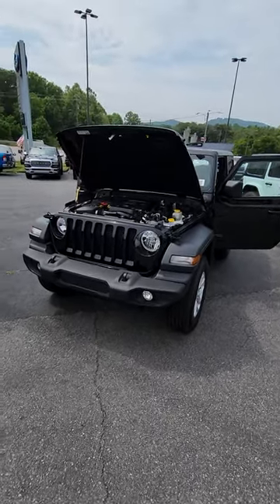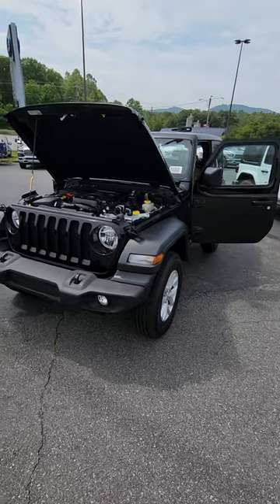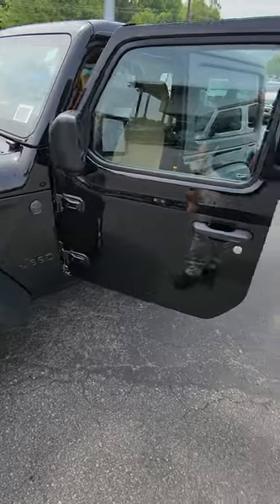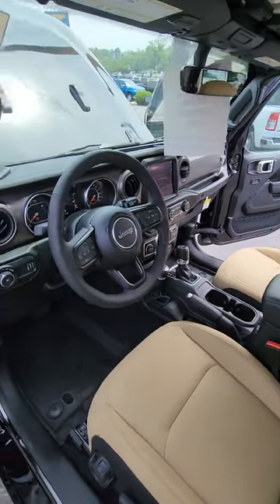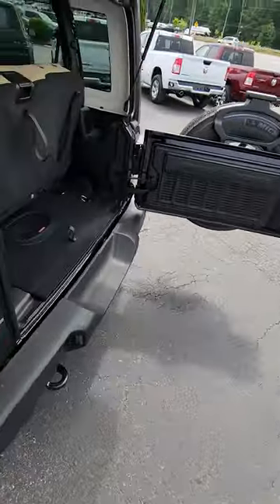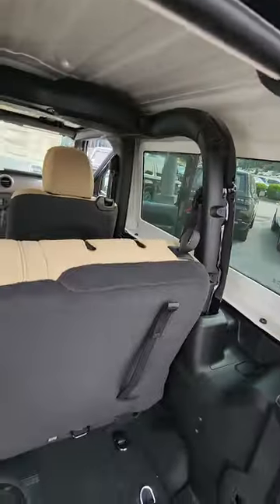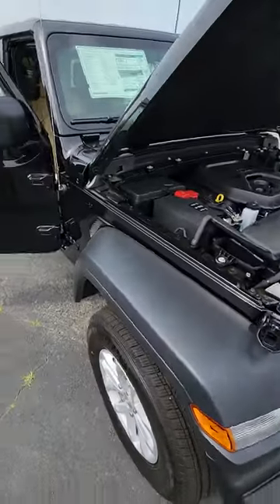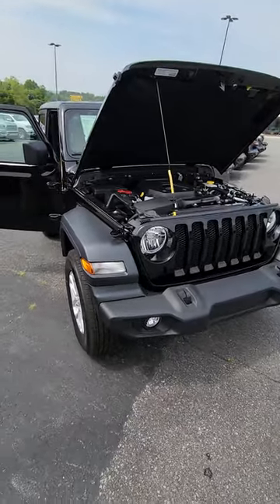2023 Jeep Wrangler 2 Door Walk-Around with Joseph Pressley | Fields In Asheville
Join our knowledgeable team member, Joseph Pressley, at Fields Chrysler Jeep Dodge Ram in Asheville, as he presents an immersive walk-around of the rugged and capable 2023 Jeep Wrangler 2 Door Sport S. Get ready to explore its iconic design, off-road capabilities, and impressive features. From its versatile interior to its robust performance, Joseph provides an in-depth look at what sets the Jeep Wrangler apart. Visit us today at Fields Chrysler Jeep Dodge Ram in Asheville or contact us at to learn more and experience the exhilaration of the 2023 Jeep Wrangler 2 Door Sport S for yourself.